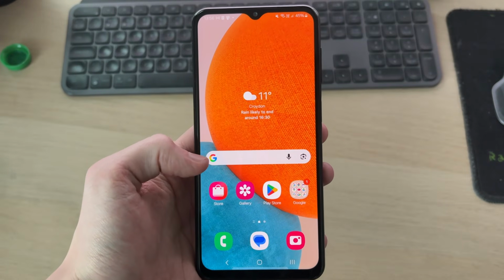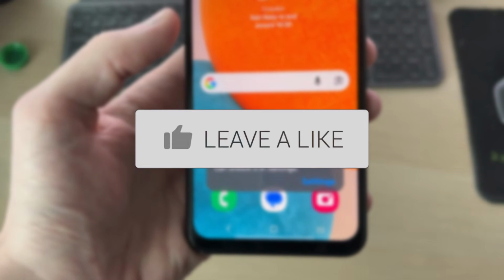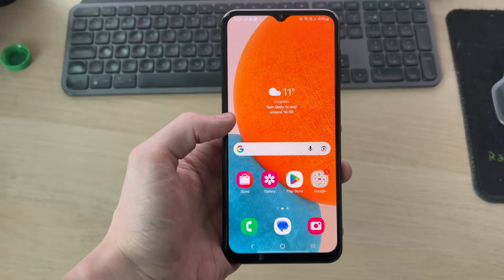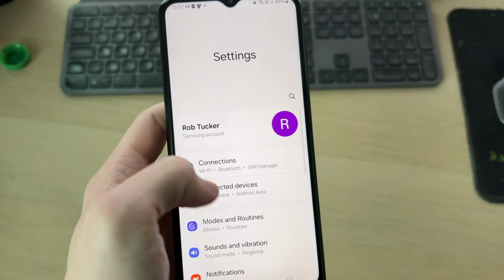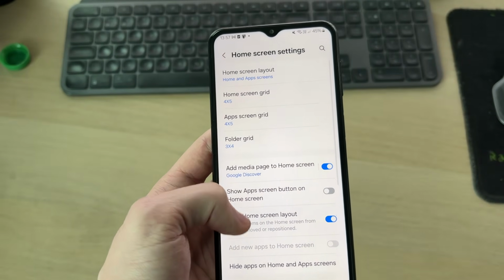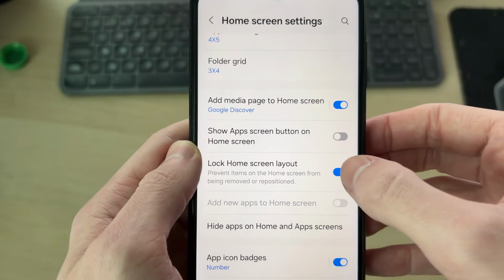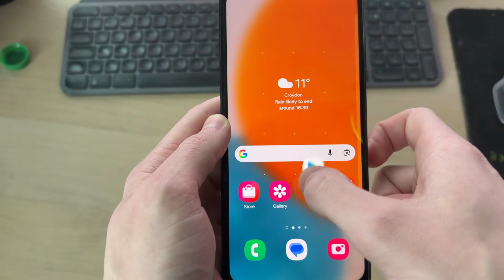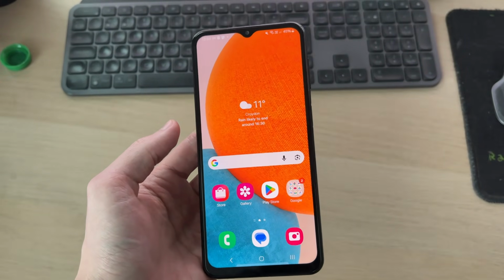How To Unlock Home Screen On Android - Step By Step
Learn how to unlock home screen on android in this video.

GuideRealm